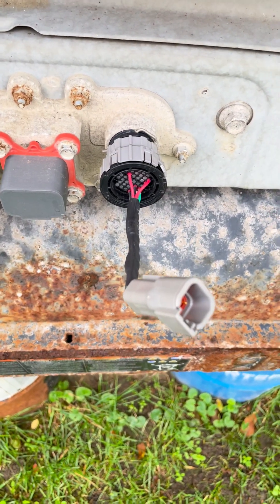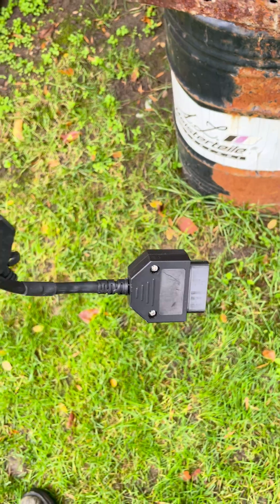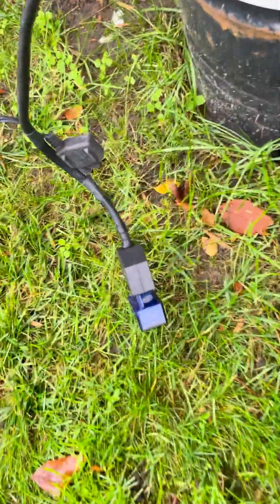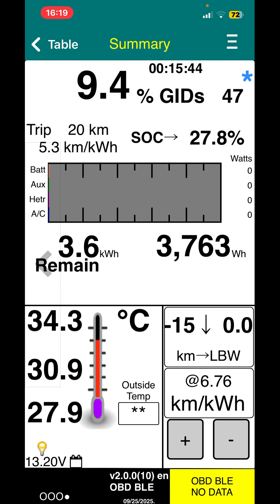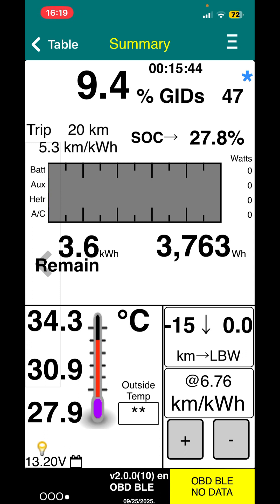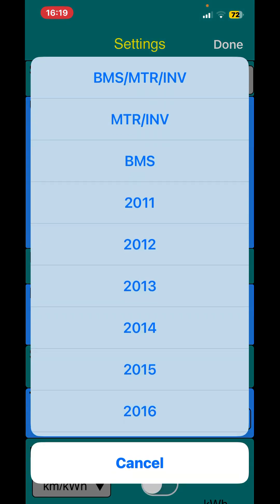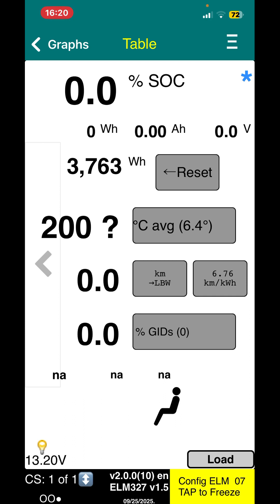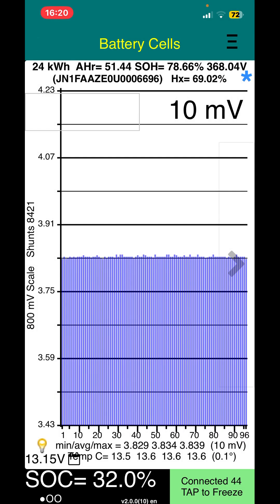Using the EVsEnhanced OBDII kit to read 24kwh Env200 battery, before modules go to Renault Fluence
This kit makes this job easy, to confirm a battery SOH etc, on a loose battery.

This one is going to repair a fading Renault Fluence.